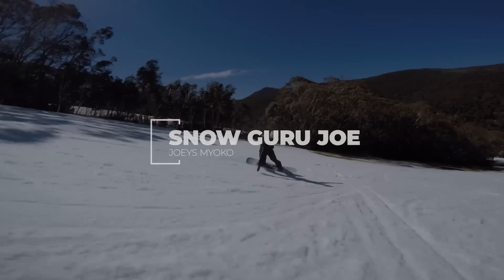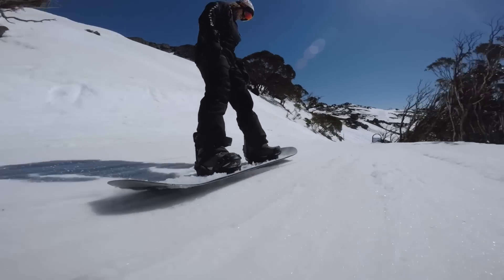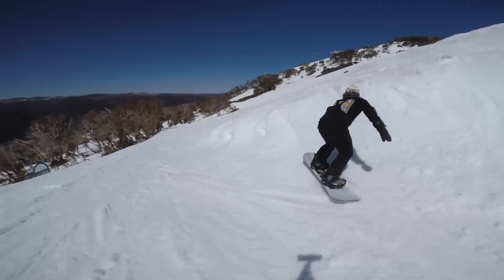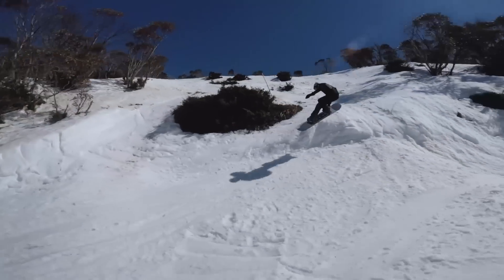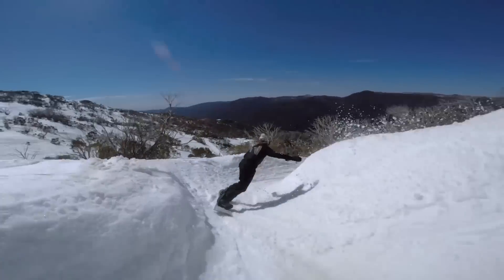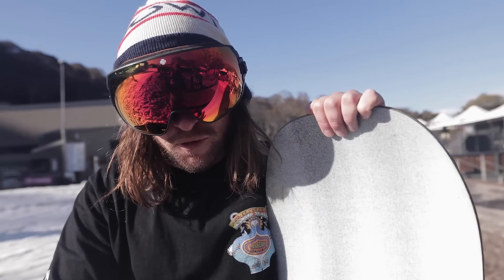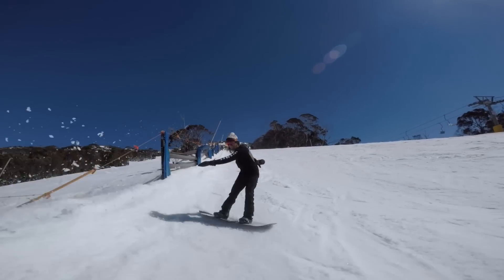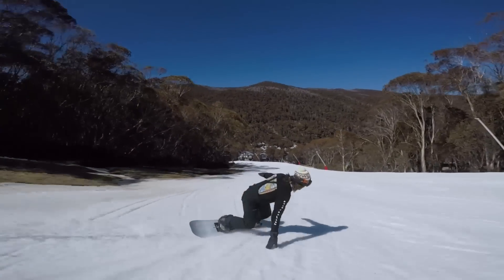2019 Burton Process Snowboard Review: ON SNOW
-In the video we cover the 2019 Burton Process.
-The Burton Process is the board Mark McMorris rides. In this video we cover what this board is all about.
-After watching this video you will know if the Process is the right board for you.
-Our Goal is to find you the right board, so please ask questions.

Please leave questions, comments, concerns below.